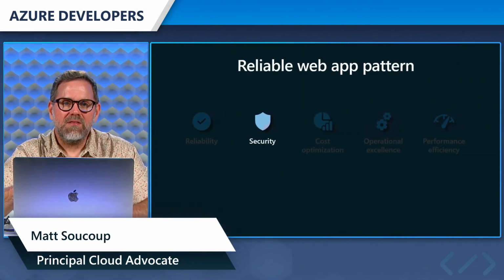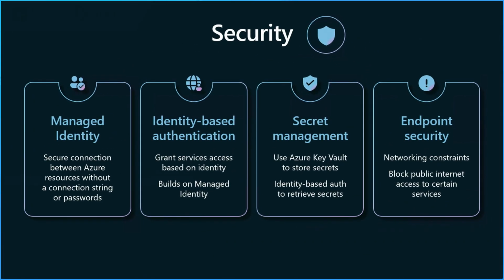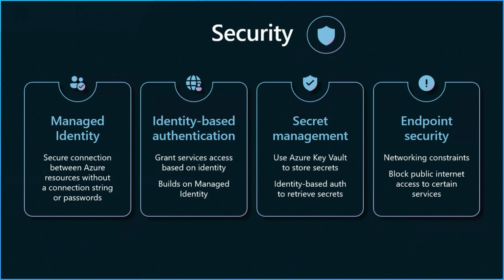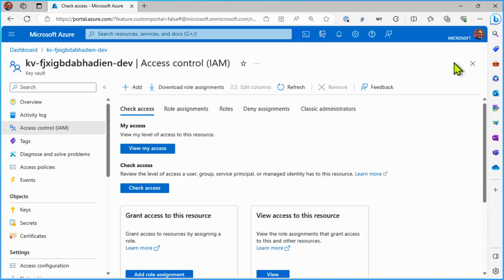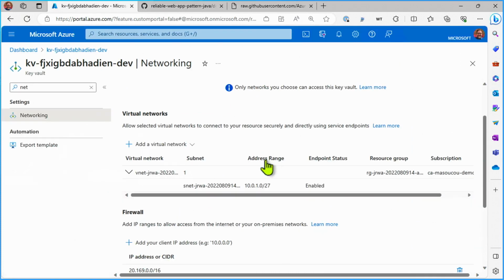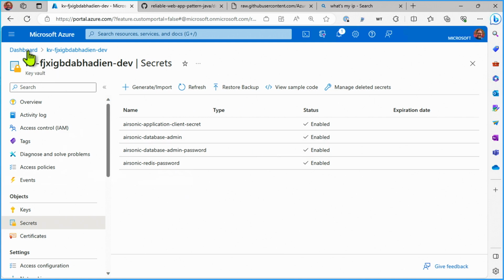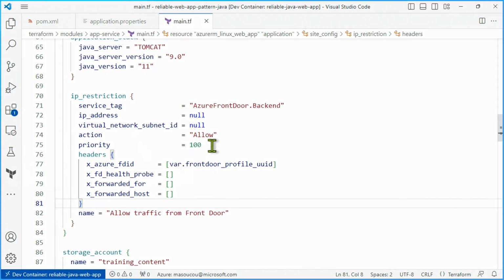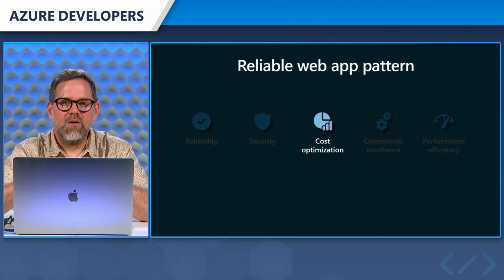Reliable Web App Pattern for Java : Security (Part 3)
Welcome to the Enterprise App Pattern - Reliable Web Apps series of videos where you'll learn best practices and gain prescriptive guidance on how to build best-in-class web applications hosted in Azure based on established practices from the Azure Well-Architected Framework.

Security is of paramount importance in any application. When you host your app on Azure there are some security best practices that are easy to enable. And of course, there are other best practices that you'll need to take care of yourself. In this video we'll cover both topics including managed identity, identity-based authentication, secret management, and endpoint security. You'll see how these all work together to help you build a more secure application.

00:00 - Intro
00:18 - Security Overview
02:04 - The 4 Areas of Security in RWA
05:14 - Managed Identity & Identity-Based Auth
13:15 - Web Application Firewall